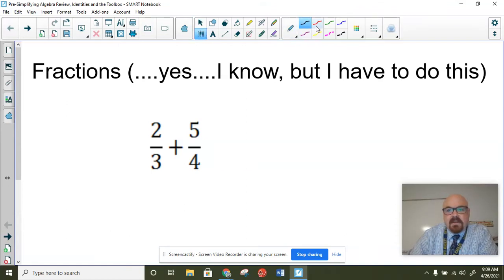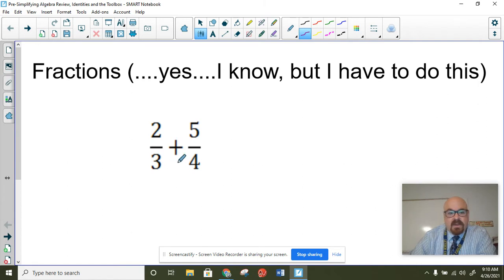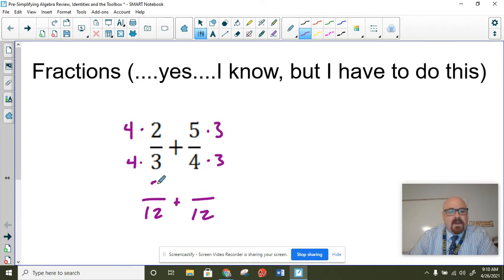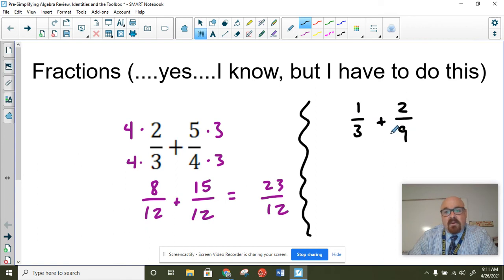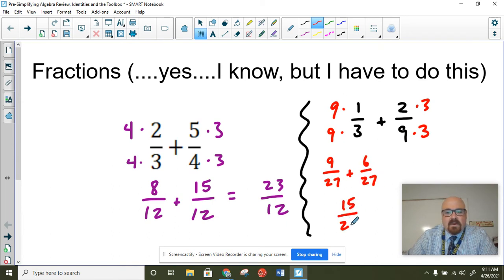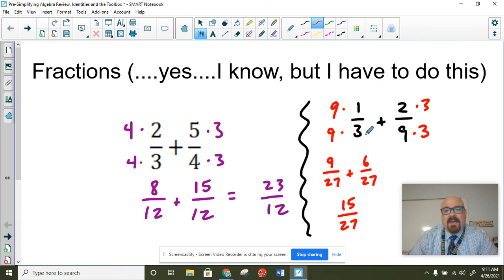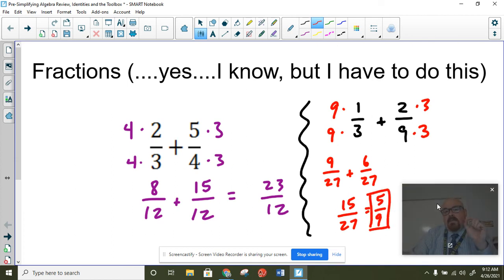A Quick Note on Combining Fractions